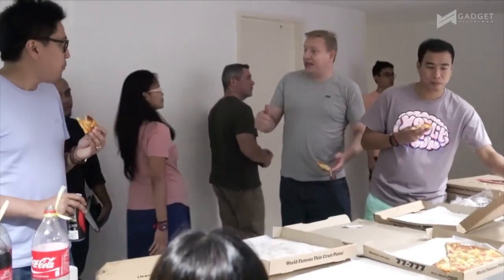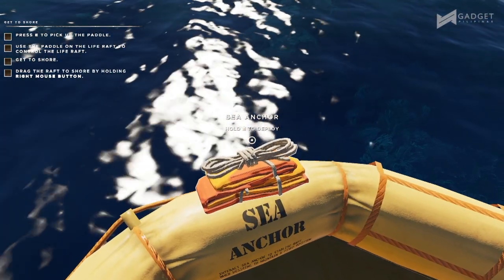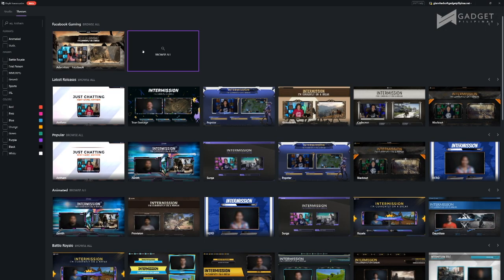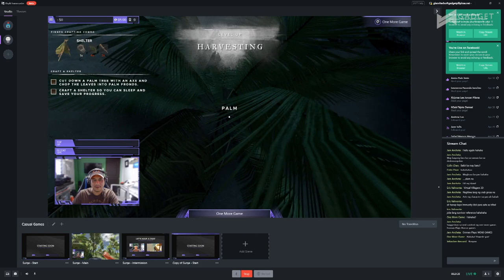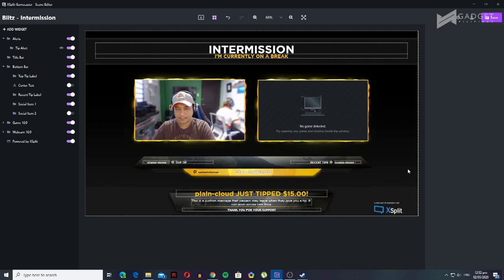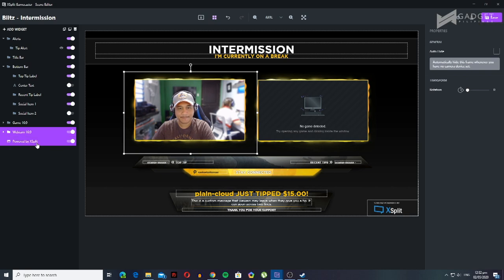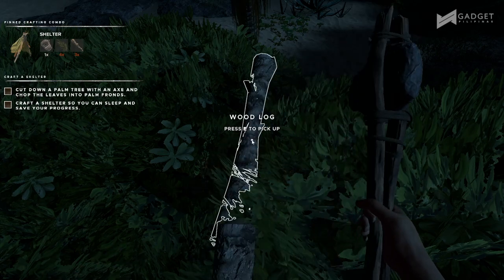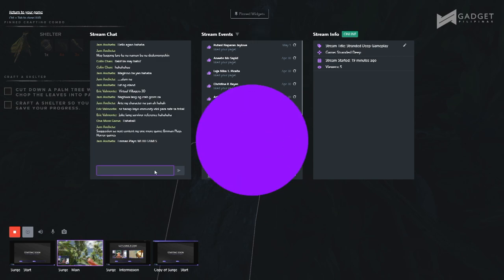Stream Smarts Series Episode 1 - What is XSplit Gamecaster? (English/Taglish)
Welcome to the first episode of our Stream Smarts Series! In this episode, pag-uusapan natin kung ano ang free streaming app na XSplit Gamecaster!

Scriptwriter: Ram Ronquillo
Host: Gian Viterbo
In collaboration: SplitmediaLabs

We are also giving away a Realme C3 for the month of May. Please see how you can qualify below:
1. Share this YouTube video on Facebook, and tag Gadget Pilipinas. Don't forget to set your post as public so we can also see your post to valide.
2. Let us know your name on Facebook in the comment section below, and tell us the game you are streaming or you want to stream with XSplit Gamecaster.

1. Mary Bautista
2. Unbox PH
3. Alvin Tries Tech
4. Carlo Ople
5. Jayson Dionisio
6. Liz Tech
7. Jam Ancheta
8. Isa does tech

Laptop: Macbook Pro 2019
Main Camera: Canon M50
Lens: 32mm EF-M
Lens: 24mm EF-S
B-Roll Machine: DJI Osmo Pocket
Sunglass: BOSE Frames
Notebook: Pocket Traveler’s Notebook
Wallet: Bullcaptain Large Capacity Genuine Leather Bifold Wallet
Osmo Pocket Grip: PolarPro Cinema Grip for DJI Osmo Pocket
3.5mm adapter compatible for DJI Osmo Pocket: DJI Type C to 3.5mm Adapter
Tripod Mount for Smartphone:
ULANZI ST-08 Wireless Go Phone Tripod Mount